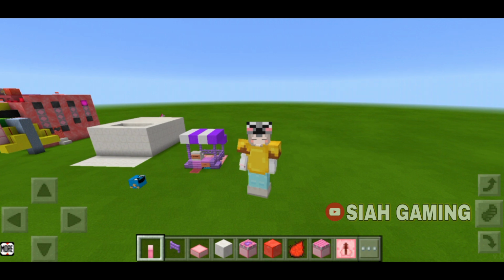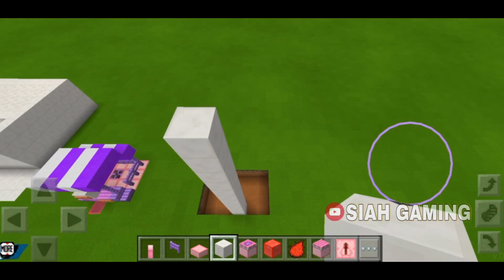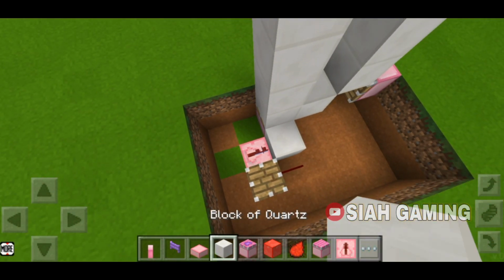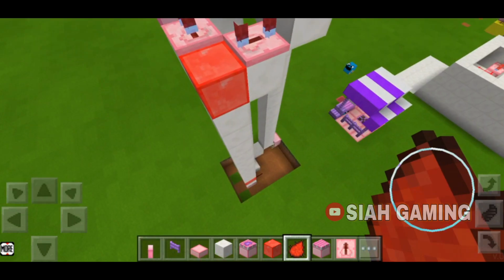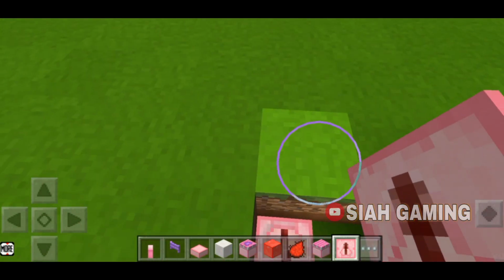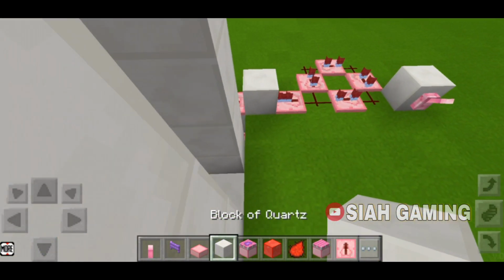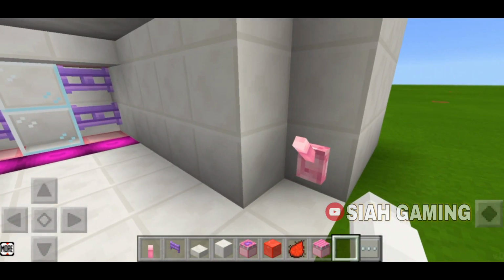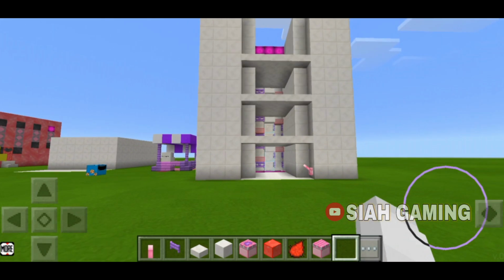2 Way Elevator | minecraft tricks tried in Kawaii World | kawaiicraft | roblox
2 Way Elevator or also known as multiplayer elevator. minecraft redstone builds tried & tested working in Kawaii World.

JOIN and kindly DON'T SKIP the ADS once in awhile to I ❤ SUPPORT SIAH GAMING

Thank You 💞 Love Lots